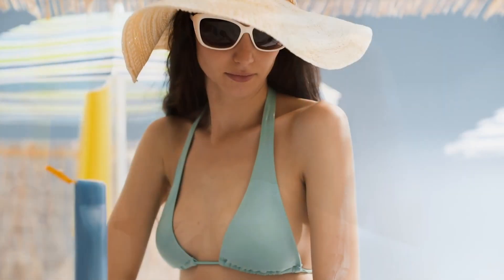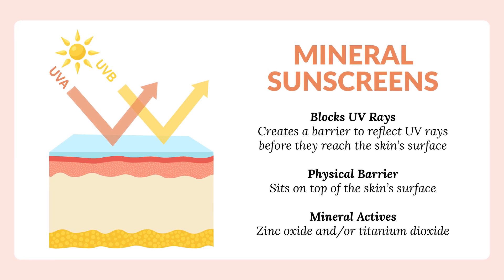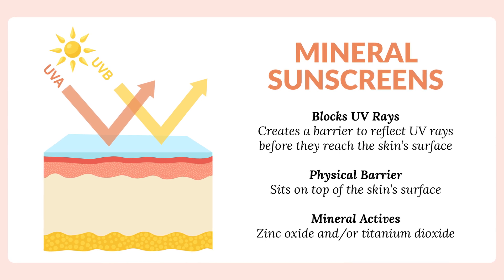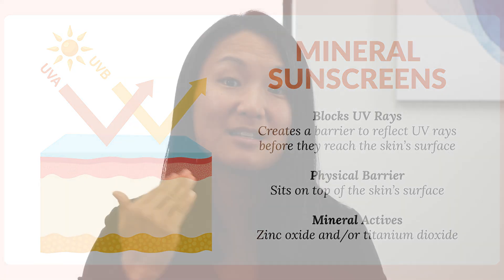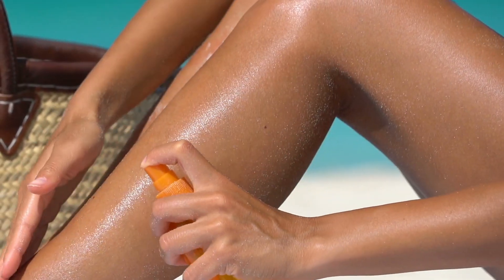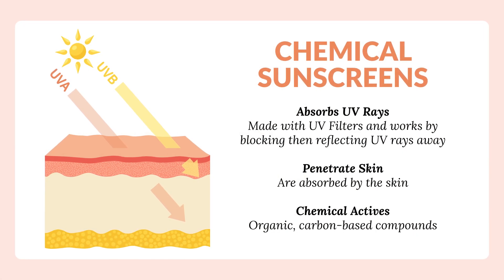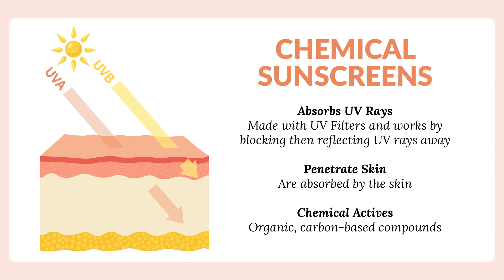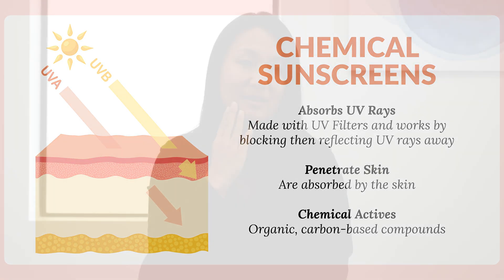Physical Sunscreen vs. Chemical Sunscreen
Hi, my name is Weilan Johnson, and I'm a board-certified dermatologist for U.S. Dermatology Partners. Today I’m going to talk to you about the differences between physical and chemical sunscreens.
Physical sunscreens are the ones that have active ingredients that you can pronounce. For example, zinc or titanium dioxide.
These sunscreens work by providing a physical barrier to the UV light coming in touch with your skin. If UV light is coming towards your skin the physical blockers will then reflect the UV light off your skin so that it does not come into contact your with your skin and damage it.
These are as opposed to the chemical sunscreens. I like to tell people that chemical sunscreens have active ingredients that are very difficult to pronounce. For example, octanoxinate, octacrylene.
These chemical sunscreens are ones that work by sitting on top of your skin and as the UV light comes and approaches your skin it chemically changes that UV light and so that it absorbs the chemicals absorb that UV light so it does not get through the chemical and damage your skin.

There's a little bit of heat released in that chemical process so that the chemical sunscreens the advantages of them as are that they rub in well so that and they rub in very transparently. They're generally light and you can apply makeup on top. However, one of the downsides is that because of that heat that's released in that chemical process it may not be as good for patients that have that react to heat. For example, if you have a tendency towards having redness or rosacea on your face it may not be the best option for you. They also can tend to be a little bit irritating, so if you're prone to rashes on the eyelids or the face the chemical sunscreens are generally not as good of an option and we recommend the physical sunscreens in that instance.
The physical sunscreens are great for our babies that are less than a year old. Greater than six months is usually when we recommend the physical sunscreens and they're also great for patients that have sensitive skin or that have a tendency towards rosacea or redness on their face.
 If you're interested in purchasing any of the chemical or physical sunscreens you can visit our online store at DermSkincare.com.